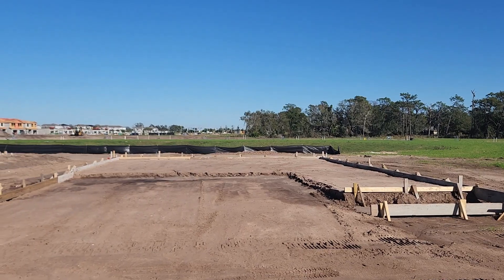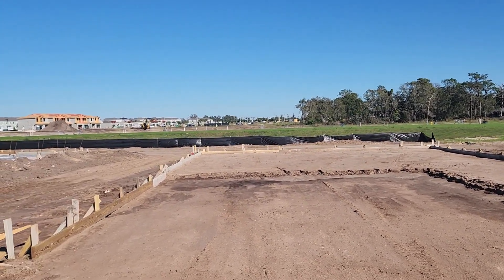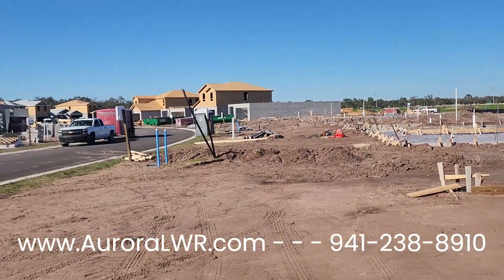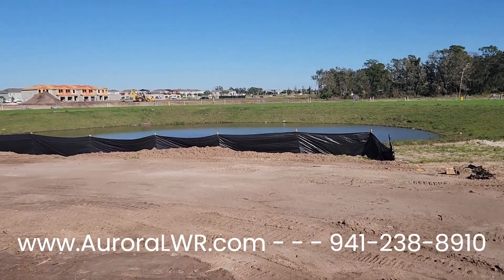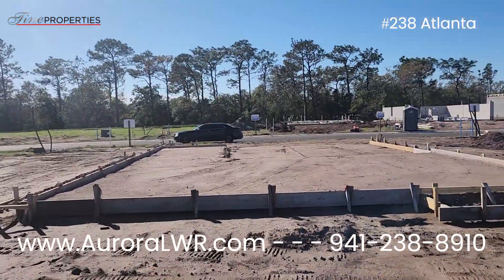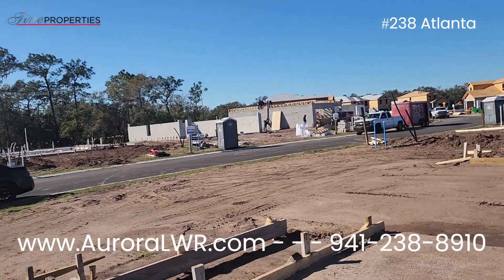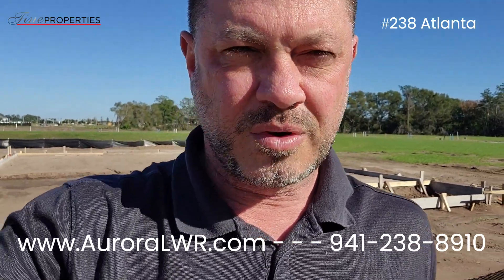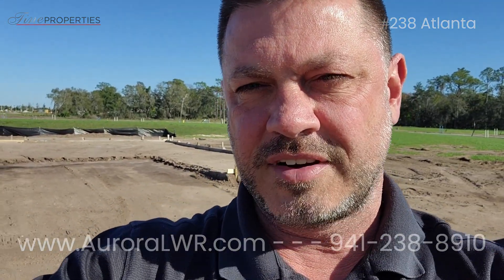Aurora #238 Atlanta Floor Plan Now for Sale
Lennar Homes is taking offers on this home.  Suggested price is $362,298 and they are selling to the highest and best offer.  This home should be completed around late spring to Summer.

and fill out a form.

Jason Van Cleave
Fine Properties